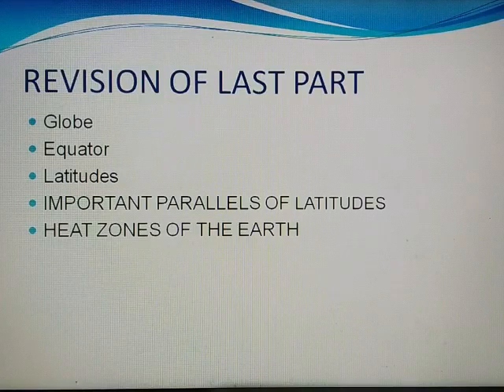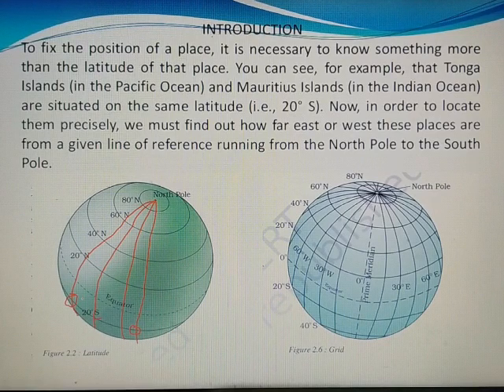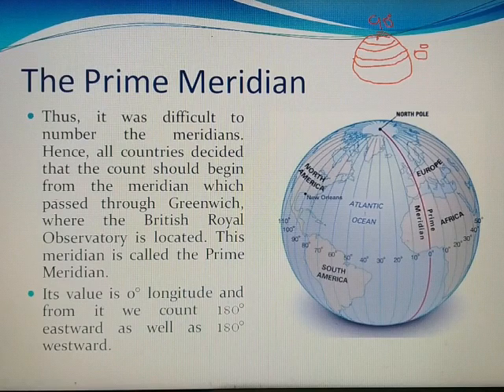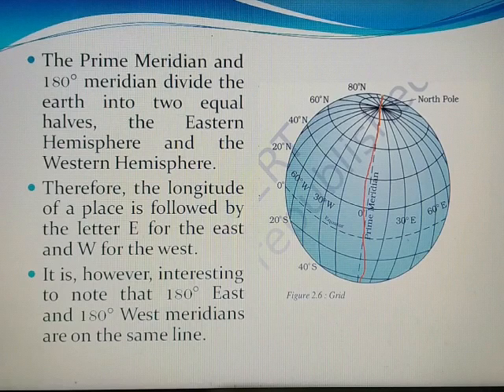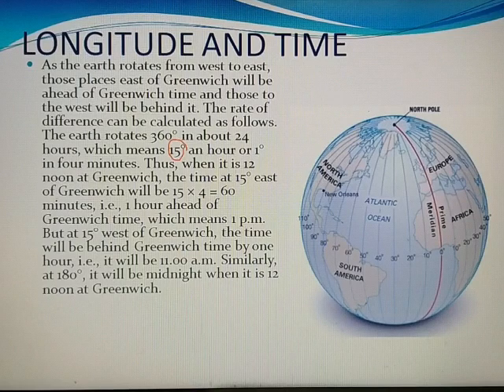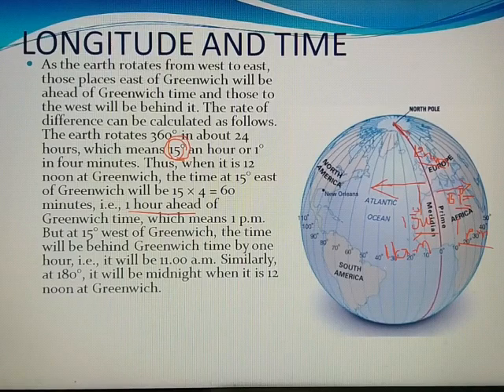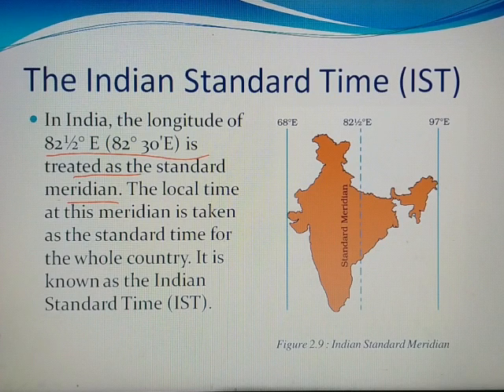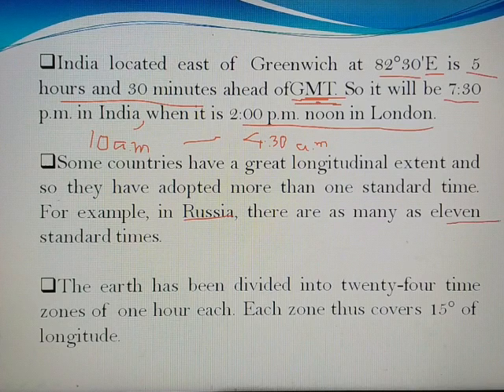Class-6, Geography, Chapter-2, Part-2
Globe: Latitudes and Longitudes